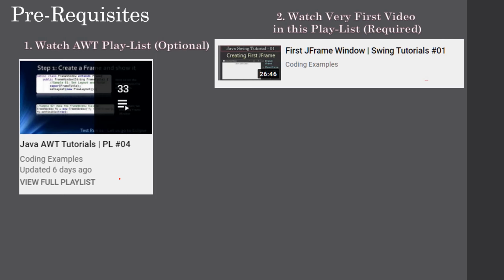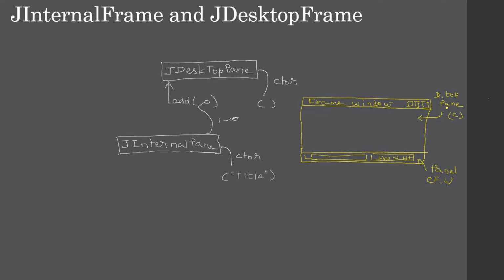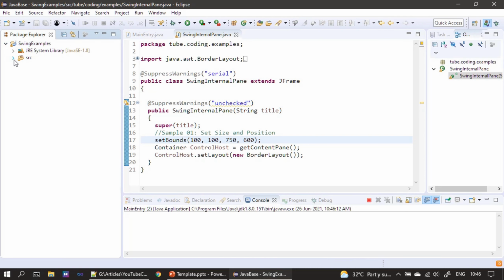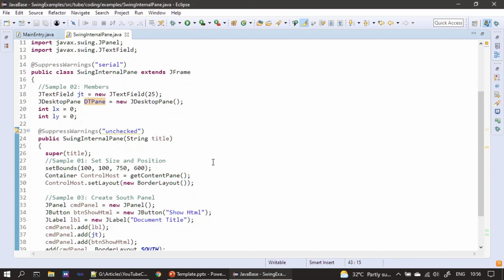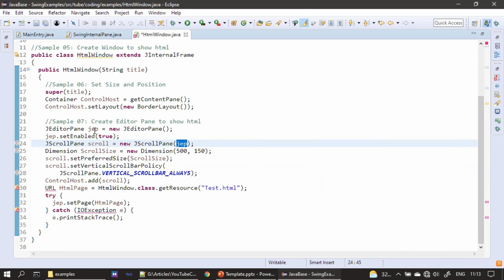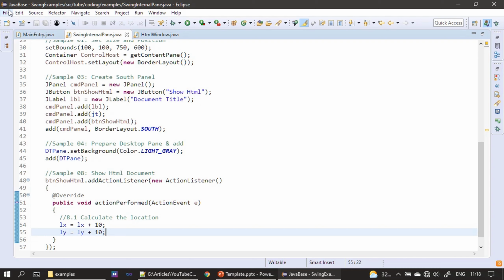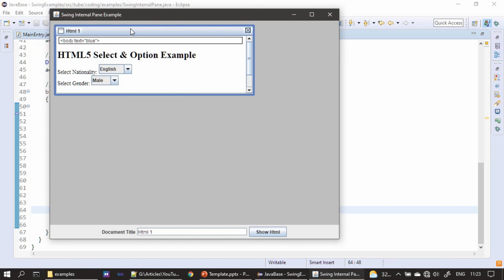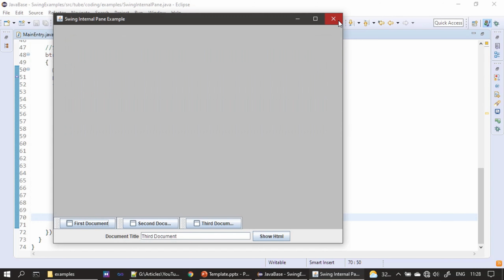Swing MDI via JDesktopPane and JInternalPane | Swing Tutorial #57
In this Swing Example, we will see how to implement MDI (Mutiple Document Interface) Windows by using JDesktopPane and JInternalFrame components.